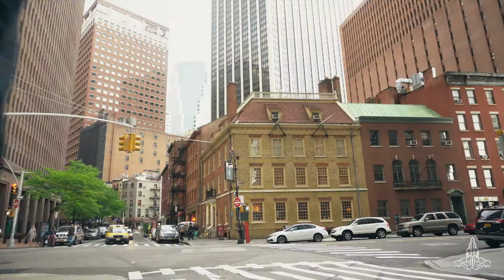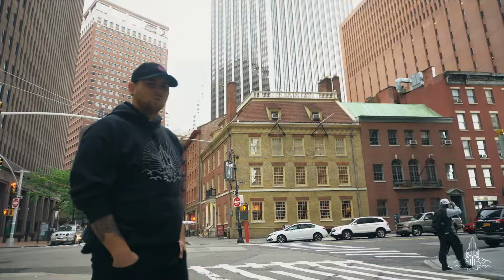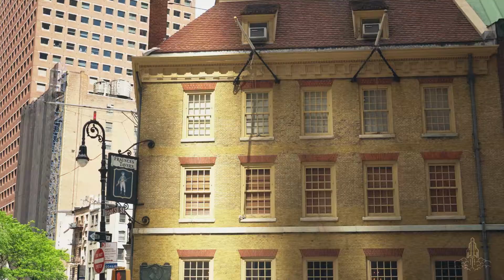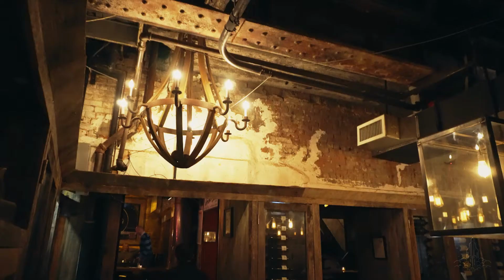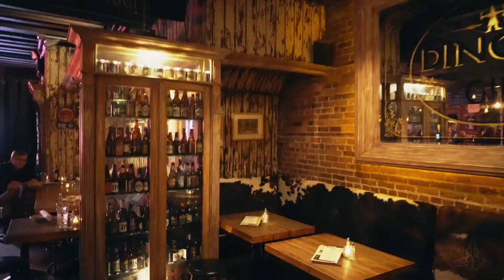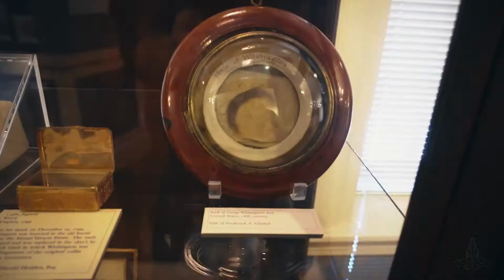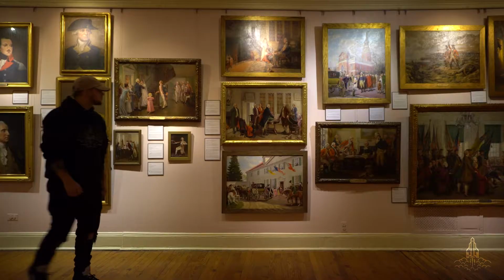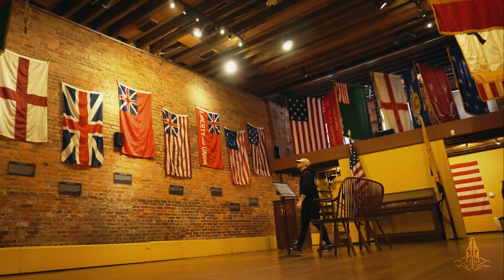American HISTORY at the OLDEST BAR in NYC, Fraunce's Tavern 🇺🇸 🦅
Fraunce's Tavern was built in 1716 in Lower Manhattan, New York City. It was once a home and then a tavern, in which the Sons Of Liberty met to prepare for the American Revolution. After the war, George Washington gave a farewell dinner to his Continental Army officers.

It was cool seeing all this history packed into one building, and over 300 years later it's still going strong.

The Somethin' Or Other Tour is a web series about two brothers that explore and do random things.

Hosted by Dylan Sesco & Cole Scott
Follow us @dylansesco + @colescott6
Presented by Vertlife Entertainment

Youtube tries to automatically change "The Somethin' Or Other Tour" to "The Something Or Other Tour" making it harder to find in searches. I'm writing this to try and fix that.

The Something Or Other Tour.